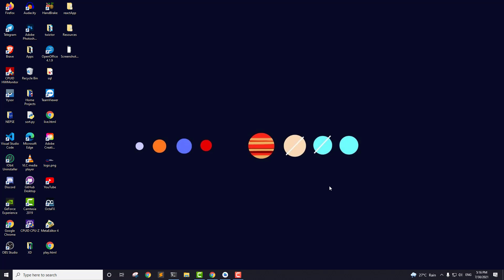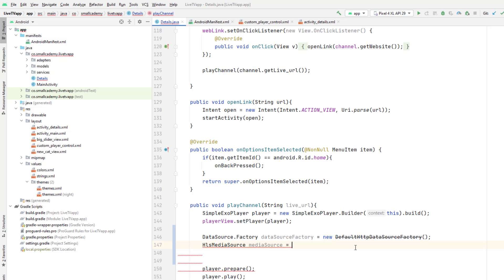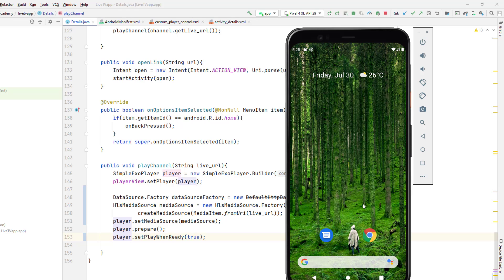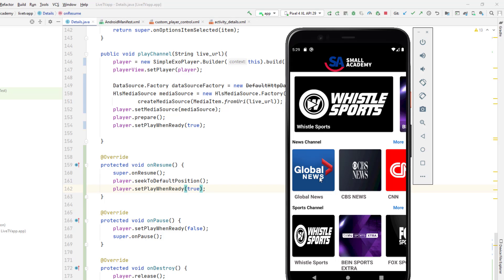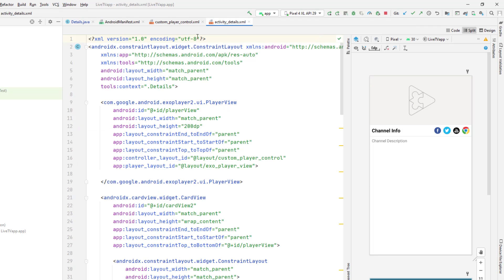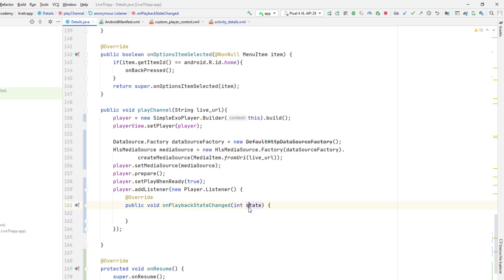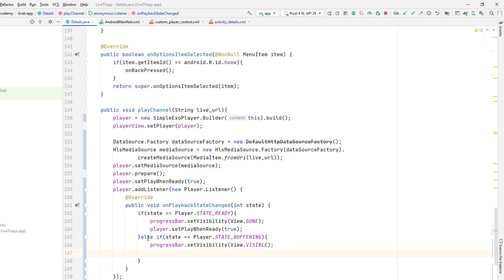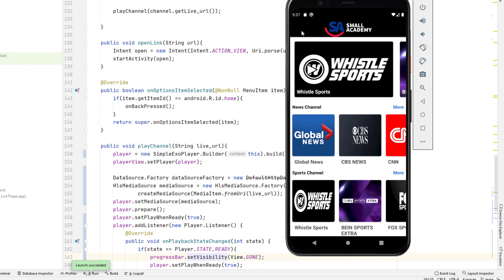Building Live TV Streaming App with PHP Backend |Part -11| Improving Player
Welcome to Part 11 of the Live TV streaming android app development series. in this part, We will improve the exoplayer.